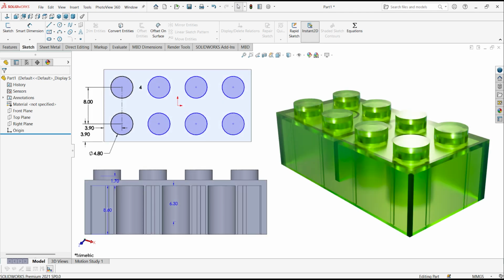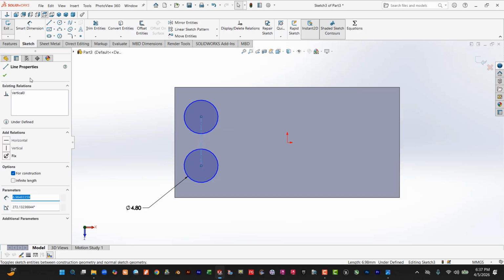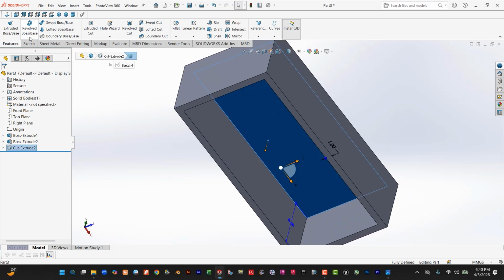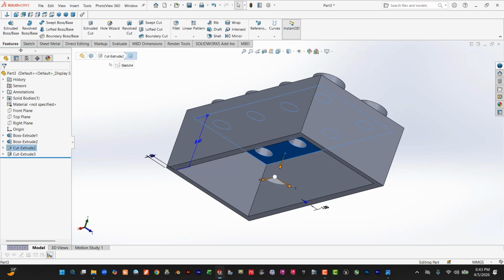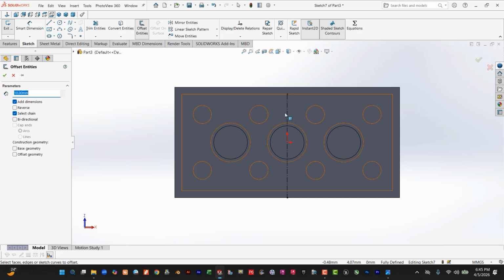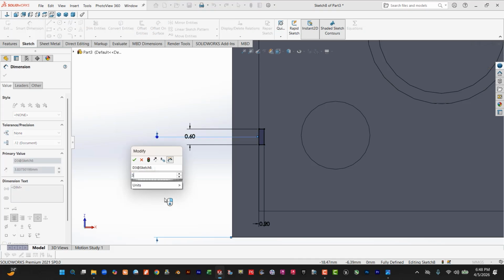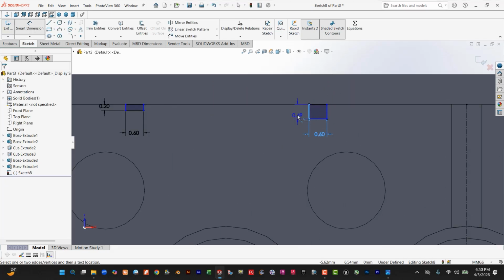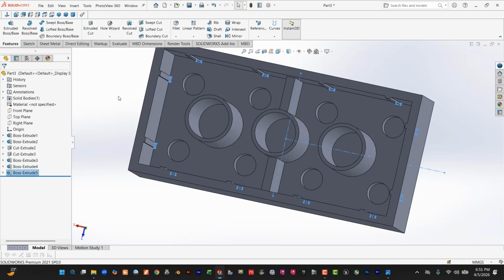How to 3D Model a LEGO Brick in SolidWorks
How to 3D Model a Lego Block in SolidWorks 2026 for Beginners. In this tutorial, I’ll show you how to 3D model a lego block. You’ll learn how to: organize files, change units, create a sketch, extrude an object, utilize patterns, and shell objects.

TIMESTAMPS
00:00 - Creating a Lego in SolidWorks
00:04 - Create New Part & Sketch
00:16 - Draw Base Geometry
00:45 - Creating a new circle
01:56 - Extrude Circle Geometry
02:35 - Extruding Cut the rectangle geometry
03:00 - Center circle sketch
04:01 - Extruding Cut the circle geometry
05:16 - Extruding the bottom of the Lego
05:37 - Rectangular pattern command
06:50 - Create a sketch on the bottom of the Lego
09:13 - Creating a construction line & Mirror
09:51 - Extruding the side rectangles
10:01 - Outro